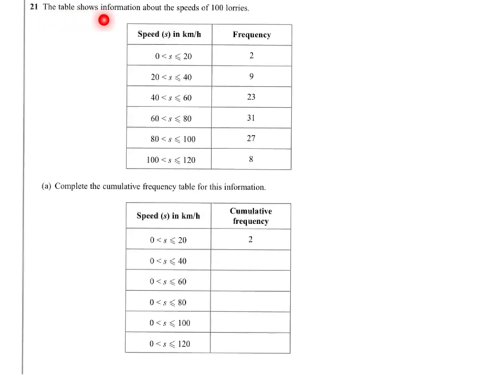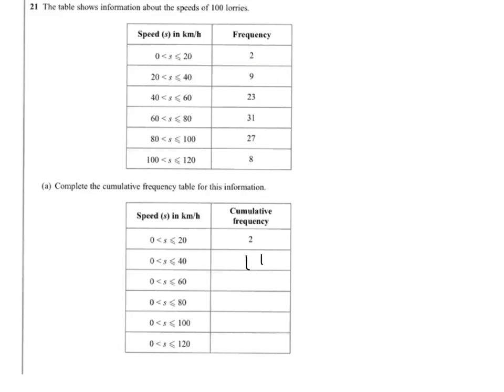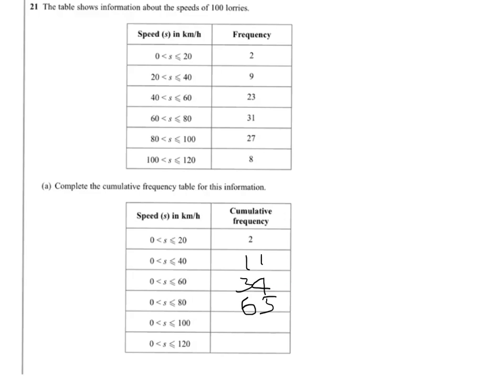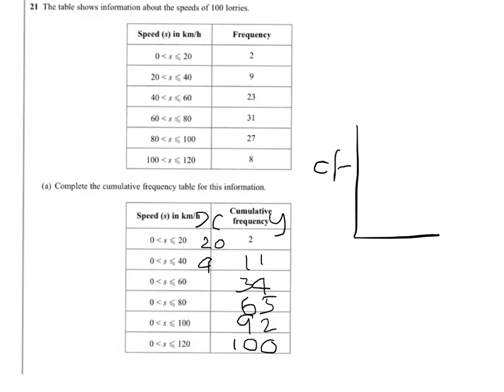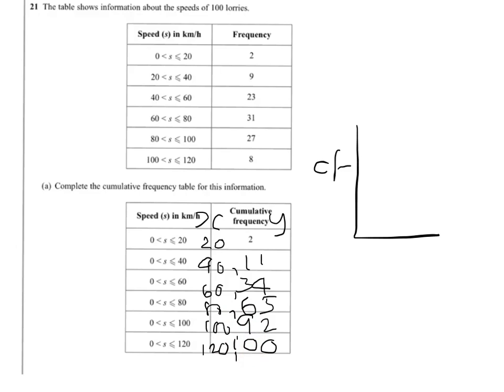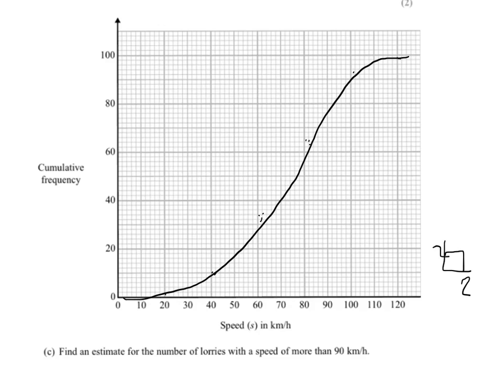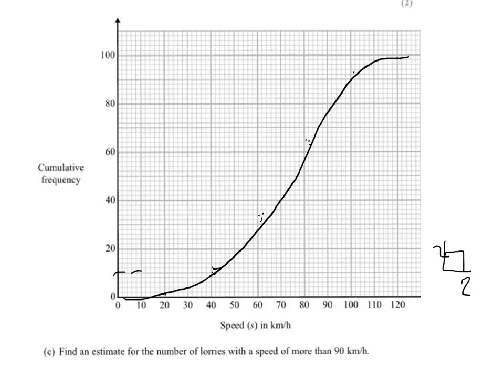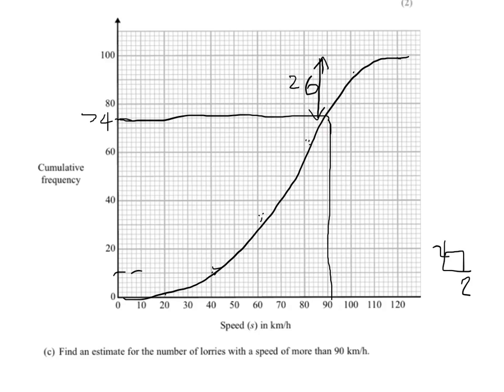q21 Cumulative frequency